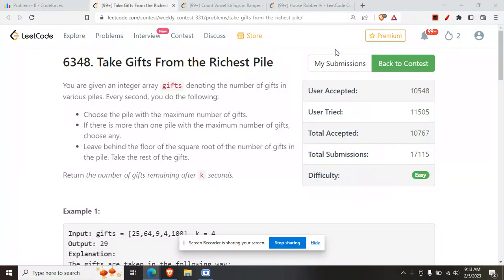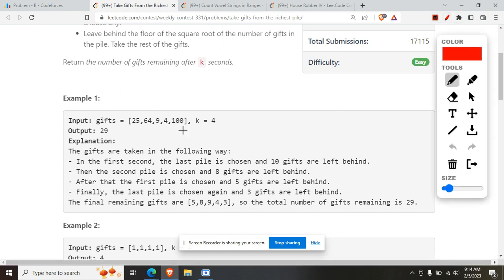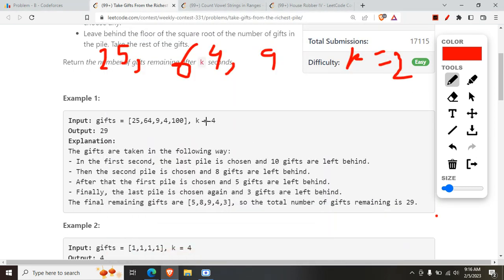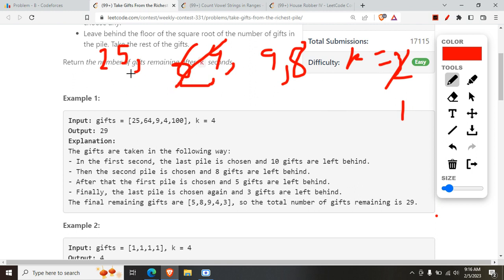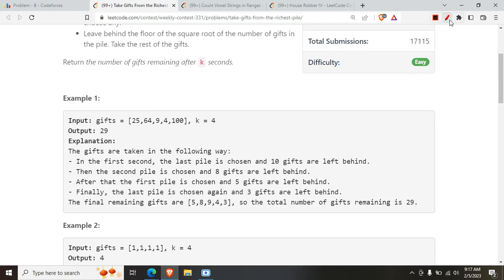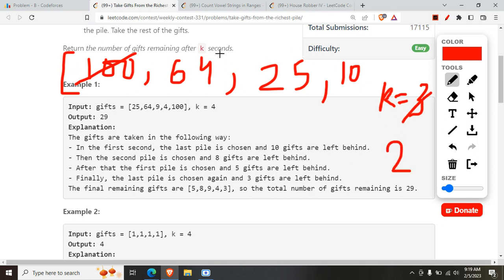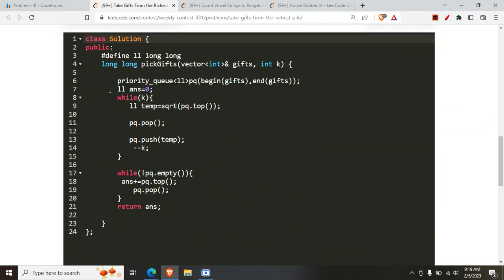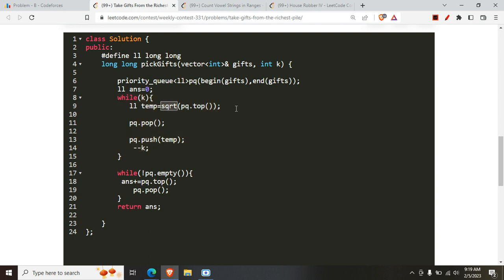2558 Take Gifts From the Richest Pile Leetcode Weekly Contest 331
2558 Take Gifts From the Richest Pile || Leetcode Weekly contest 331 || LeetCode 2558

6347  Count Vowel Strings in Ranges || Leetcode Weekly contest 331 || LeetCode 6347